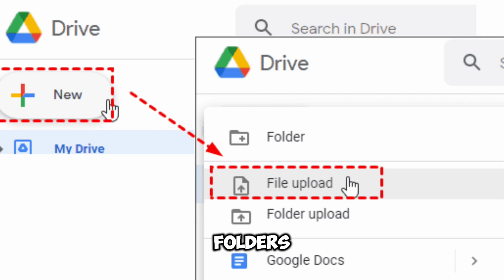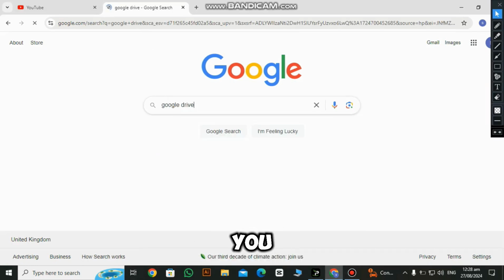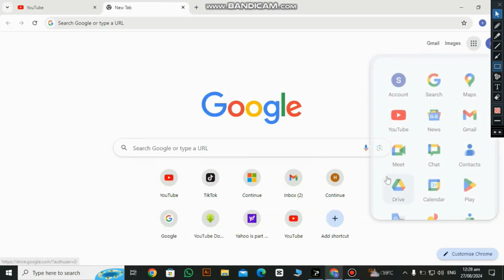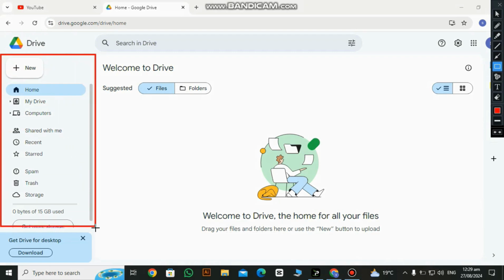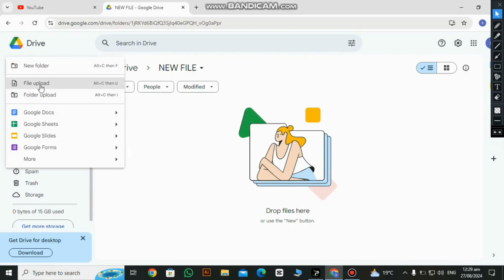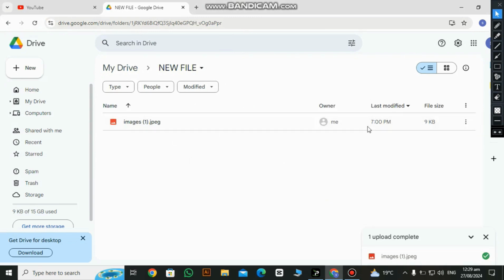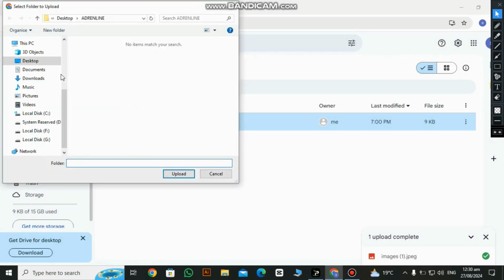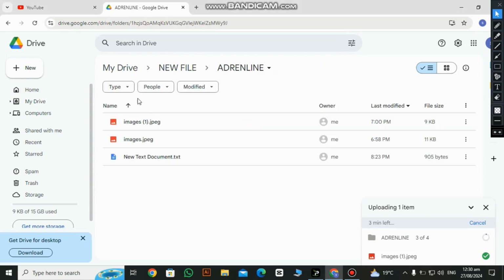How To Upload File or Folder in Google Drive | File or Folder Upload in 2024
Are you looking to upload files or folders to Google Drive in 2024? This step-by-step guide will show you exactly how to do it! Whether you're new to Google Drive or just need a quick refresher, this video covers everything you need to know about uploading files and folders to your Google Drive account. We'll walk you through the process on both desktop and mobile, making it super easy to store and share your documents, photos, and more.

In this video, you'll learn:

How to upload files to Google Drive from your computer or mobile device.
How to upload entire folders to Google Drive.
Tips for organizing your files and folders in Google Drive.
Best practices for sharing files and folders with others.

How to Create a Folder and Upload Files in Google Drive
How to Upload Folder in Google Drive 2023
How to: Move Files to a Shared Drive in Google Drive
Uploading files and folders to Google Drive
How to Upload Files in Google Drive and Share Link (with Everyone) | 2024
How To Upload & Share Files On Google Drive - Full Guide
How to Create Google Drive Link to Share Files
How to Upload and Add Files in a shared Google Drive Folder (Tagalog)